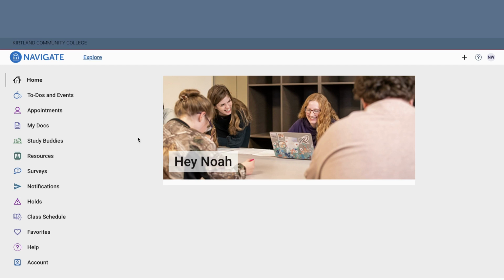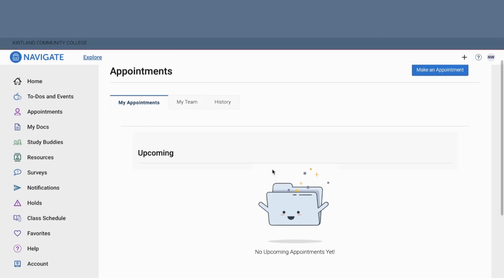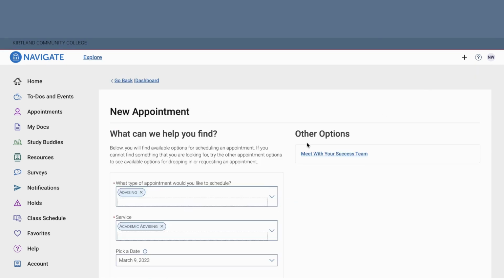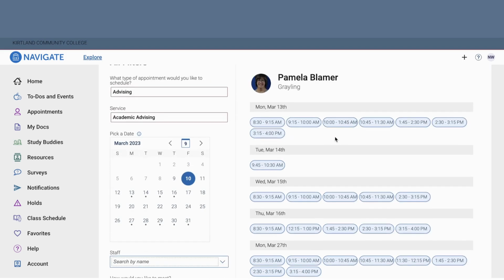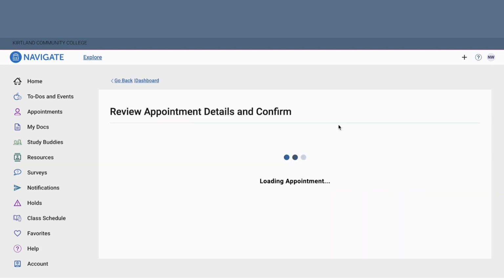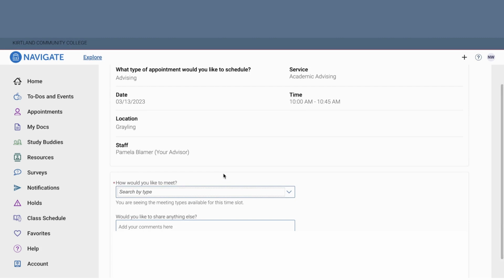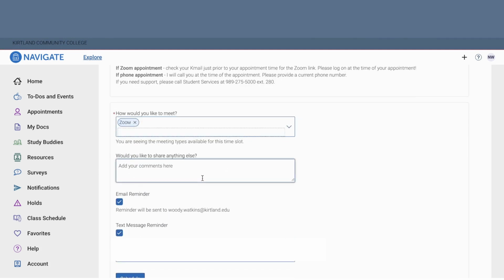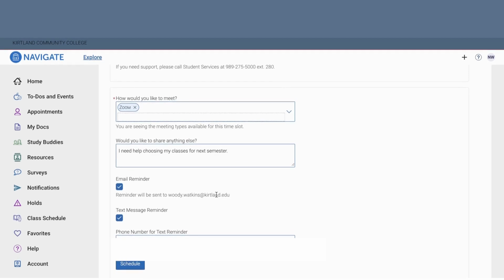How to make an appointment in Navigate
A step-by-step how-to on making an advising appointment in NAVIGATE.